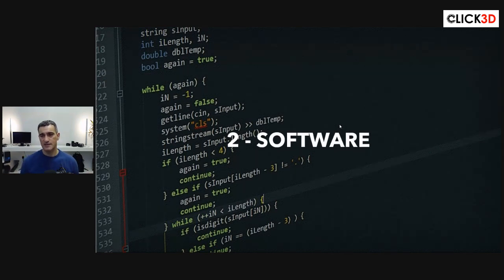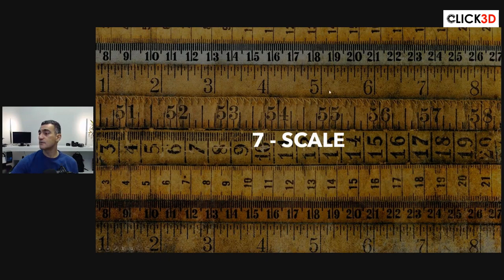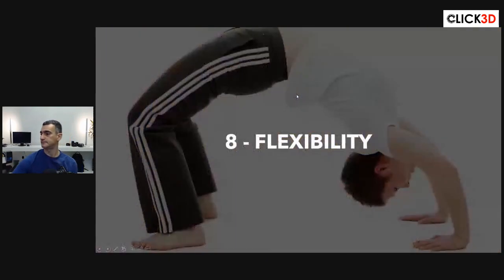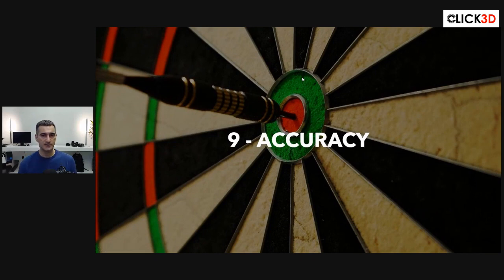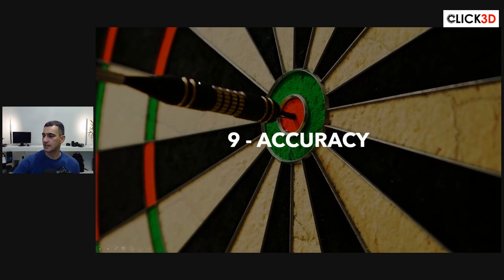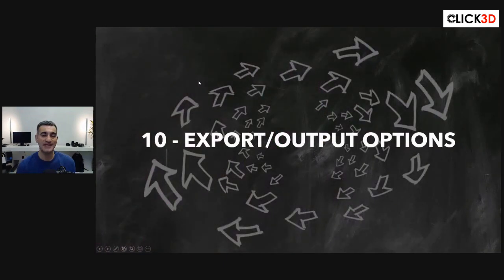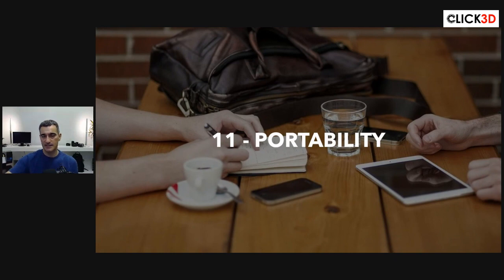Photogrammetry vs Laser Scanning | Click 3D Ep.19 | 3D Forensics | CSI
Are you into Photogrammetry, Reality Capture and 3D models?

Photogrammetry or Laser Scanning? What do you find the best way to create a 3D model?
In this video, Eugene Liscio from ai2- 3D explains the pros & cons of using a laser scanner vs photogrammetry to create a 3D model.